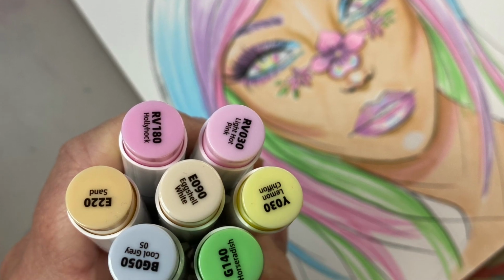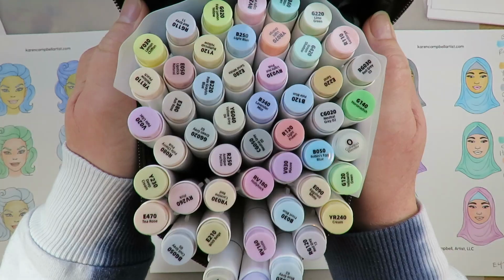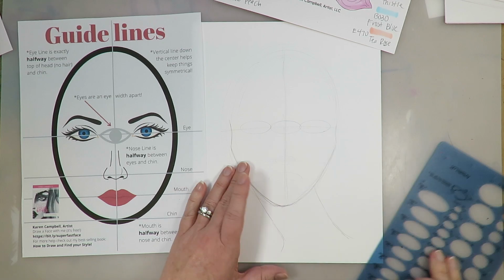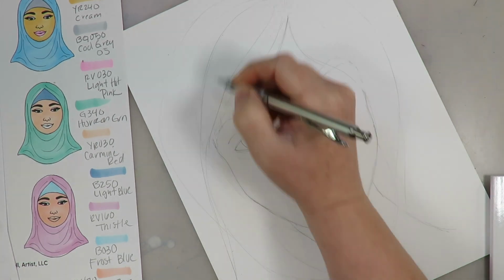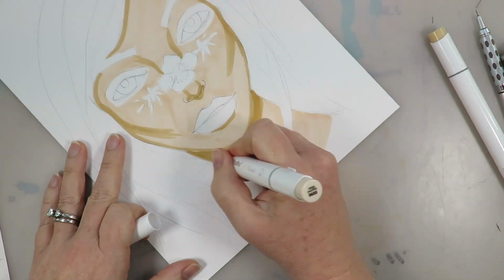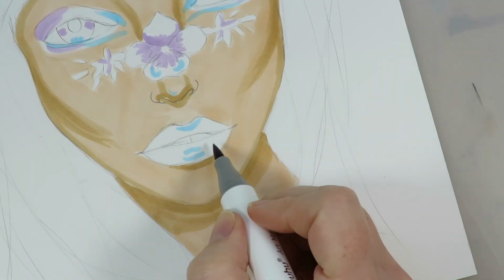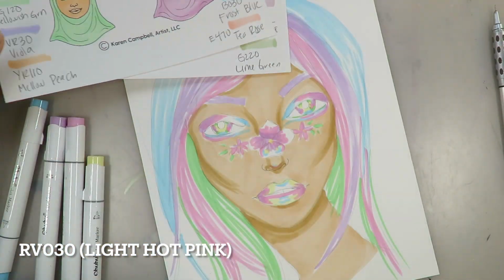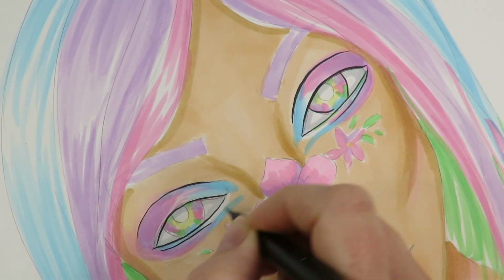MAGIC with PASTEL OHUHU MARKERS!! Face Chart Inspired DRAWING and SHADING 💚💗💙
I've been recommending Ohuhu markers for YEARS, so when Ohuhu called me and asked if they could send me a pastel set of dual-tip alcohol markers, I was thrilled! I can't wait to show you how gorgeous these are in today's face drawing & shading tutorial.

Ohuhu's HUGE Black Friday Sale has already started if you're looking for deals

👇IN A HURRY?
00:24 I’m on a face chart inspired drawing streak right now
01:23 This is how obsessed I am with alcohol markers
01:48 See ALL the colors in the Pastel Ohuhu Markers Set of 48
01:56 How I swatched each shade of markers + a flip through of my book Skin Tone Secrets
02:17 Close-up of marker shades in the Ohuhu 48 Pastel Set
02:46 I always pick out my skin tones first when I shade
02:55 Close-up of the brush & chisel nibs on a marker from my Ohuhu Pastel set
03:12 How to draw a face with my FREE face drawing guidelines
03:26 I LOVE my new ellipse template for face drawing
03:33 Close-up of me drawing in today’s facial features
04:44 Drawing the floral makeup from today’s reference image
05:21 Time to start shading with my markers! (layer one in white eggshell)
06:24 Layer two for face shadows in the color sand
07:24 How I sprinkle in multiple colors everywhere while I shade
08:02 How to draw hair with alcohol markers
09:51 Adding a layer of light hot pink as a mid-tone to my face shading
10:18 I never use the colorless blender, here’s why
11:05 Adding outlines & detail doodles with my Pentel Sign Pen
11:47 How to draw eyelashes with the Pentel Sign Pen
12:21 Adding white highlights throughout

🔴 NEW to DRAWING FACES? You need my FREE FACE DRAWING GUIDELINES cheatsheet! It will help you make your faces more proportional.